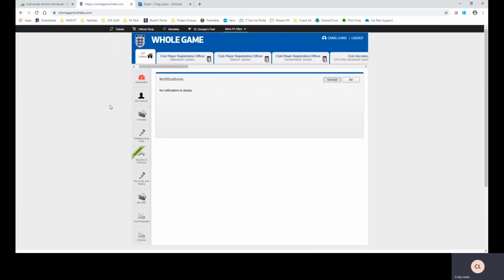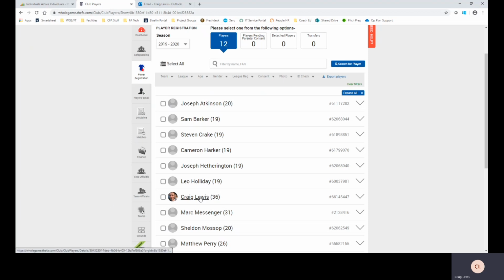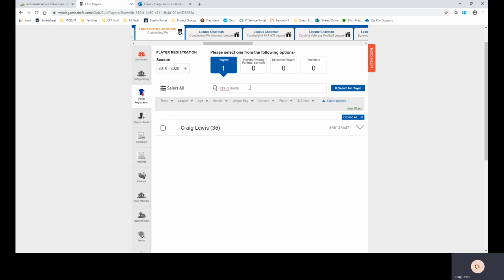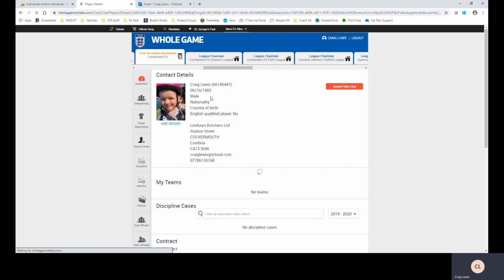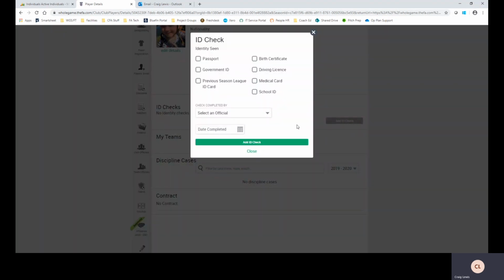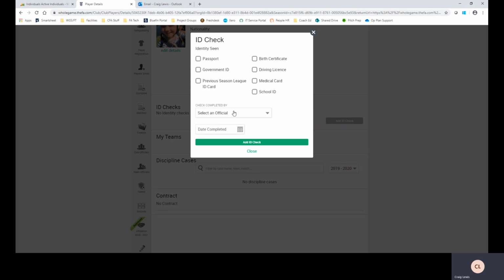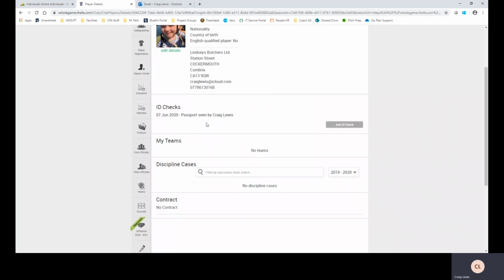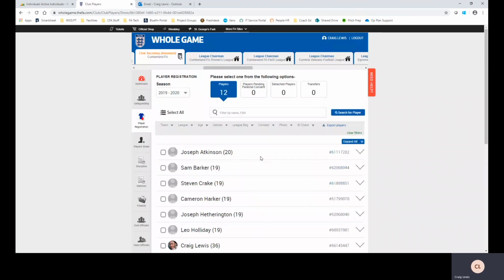PlanningToPlay | Add ID Checks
A Step-By-Step Guide to support Club Volunteers complete Player Registration ready for Season 2020-21